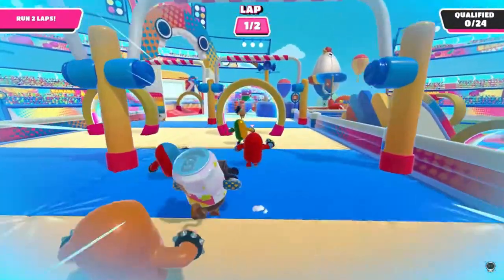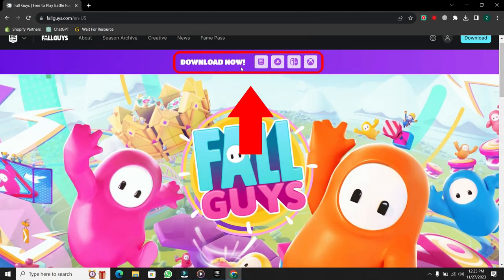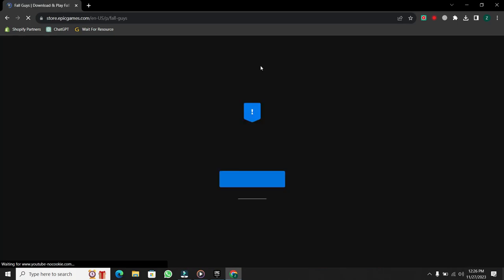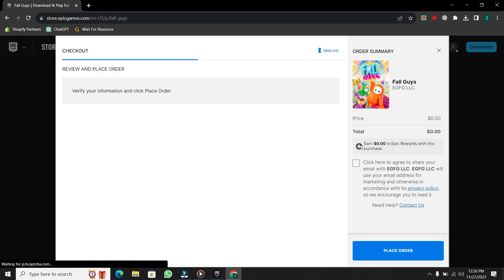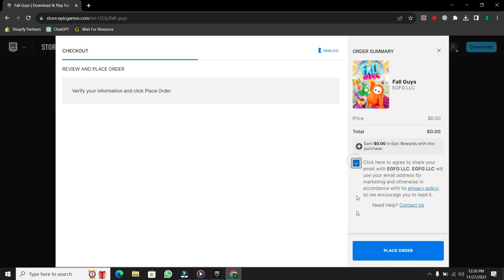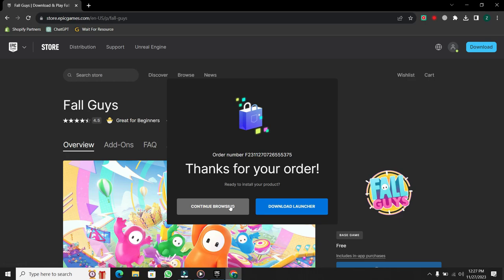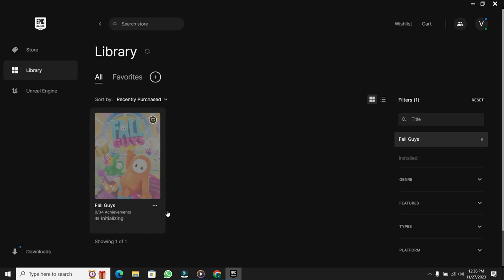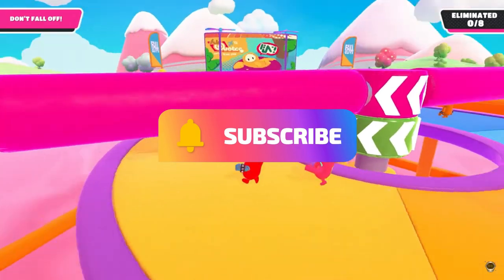How To Download/Install Fall Guys In PC For Free - (2023 Official Website)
I show you how to download or install Fall Guys on a PC or Laptop for free from the official website.

🎮 Gaming Delight: How to Download and Install Fall Guys on PC or Laptop (2023) - Official Website Edition! 🕹️

Excited to dive into the whimsical world of Fall Guys on your PC? Look no further! In this tutorial, I'll guide you through the seamless process of downloading and installing Fall Guys straight from the official website.